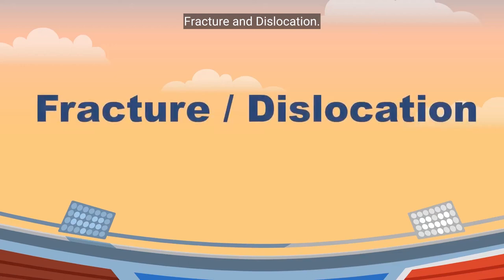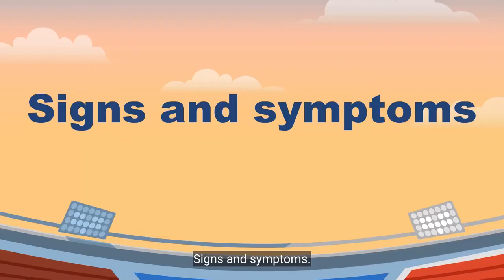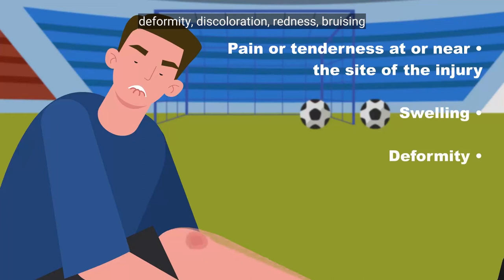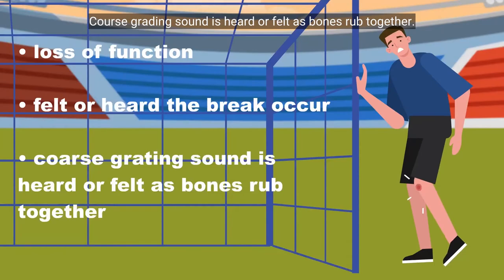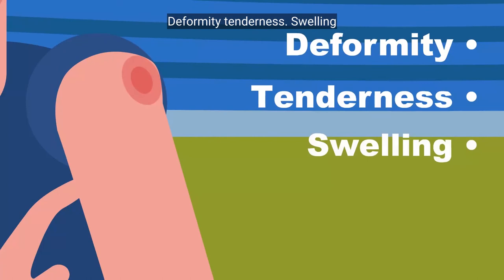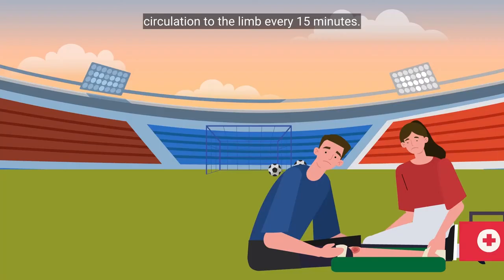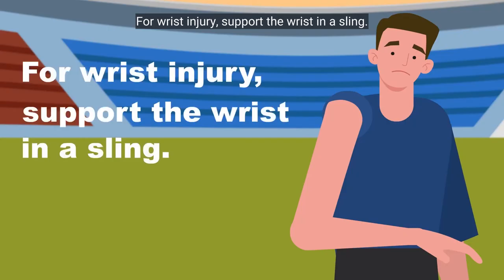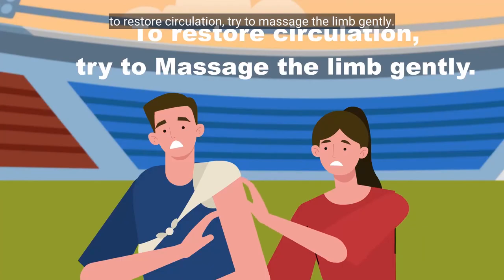Fracture and Dislocation-First Aid Pro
Video delineates the signs and symptoms that leads to Fracture and Dislocation and how to tackle those by taking appropriate actions.

We at First Aid Pro provides necessary skills, knowledge and confidence required to provide a first aid response in various situations, including community and workplace settings to families and children.

If you're someone looking to book a First Aid Pro course, please click on the

FirstAidPro is a Registered Training Organization delivering a wide range of nationally accredited first aid courses across Australia (RTO Code: 40407). Experienced trainers teach thousands of students each year around the country.